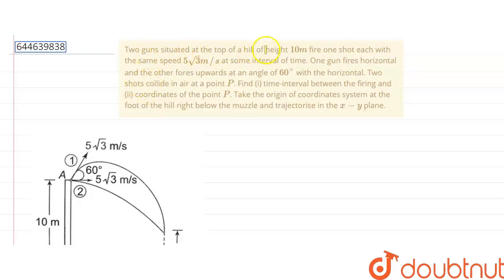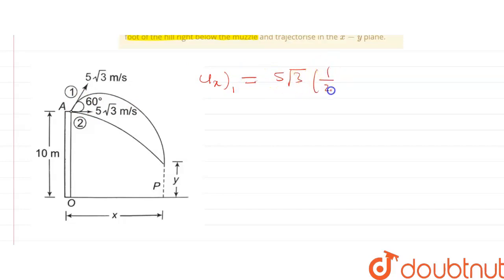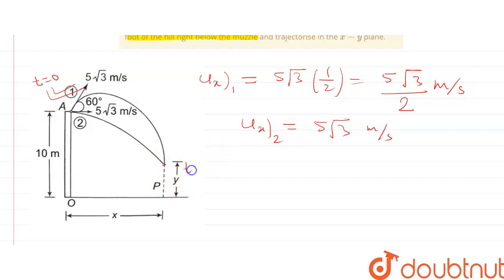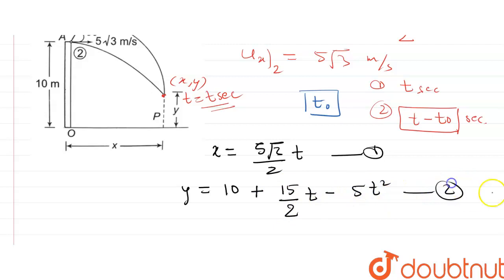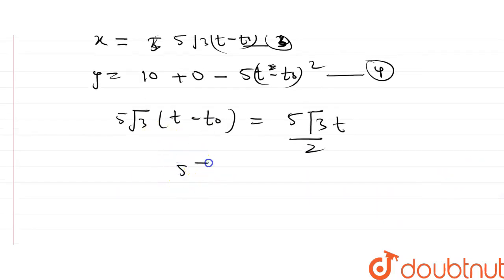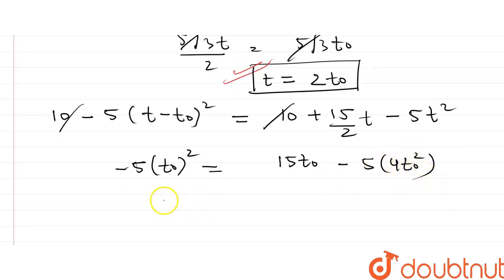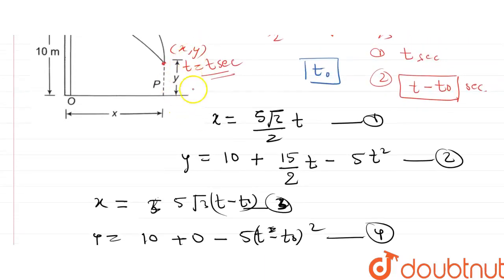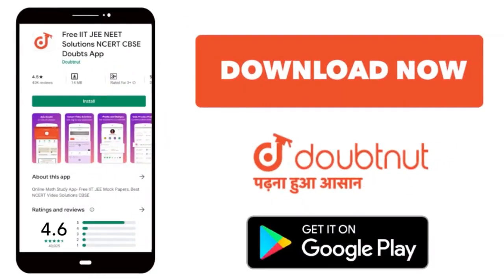Two guns situated at the top of a hill of height 10 m fire one shot each with the same speed 5sq...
Two guns situated at the top of a hill of height 10 m fire one shot each with the same speed 5sqrt(3) m//s at some interval of time. One gun fires horizontal and the other fores upwards at an angle of 60^(@) with the horizontal. Two shots collide in air at a point P. Find (i) time-interval between the firing and (ii) coordinates of the point P. Take the origin of coordinates system at the foot of the hill right below the muzzle and trajectorise in the x-y plane.
Class: 12
Subject: PHYSICS
Chapter: Motion in Two Dimensions
Board:IIT JEE

👉 Have Any Query? Ask Us.